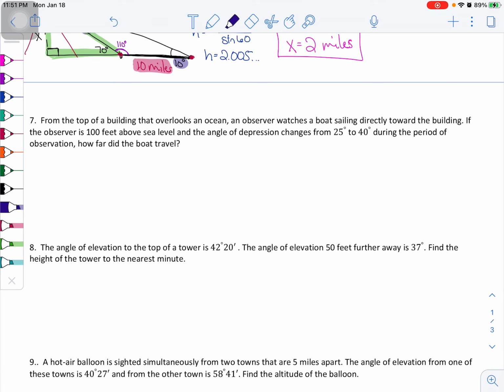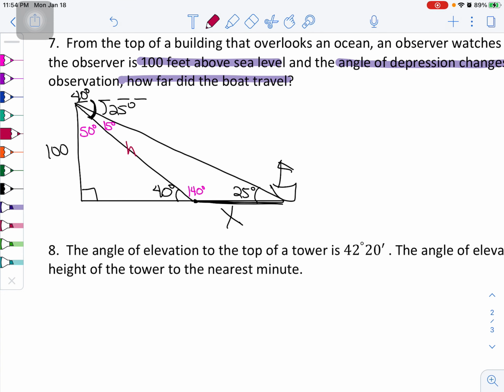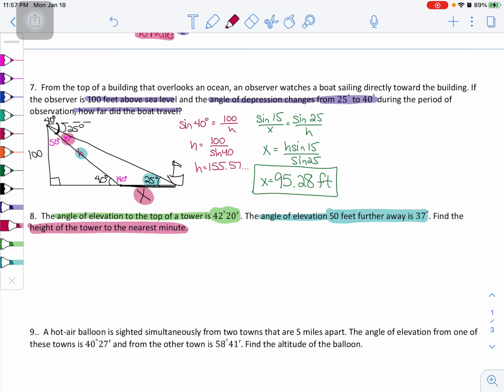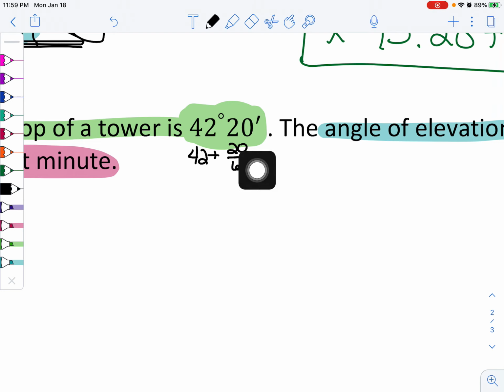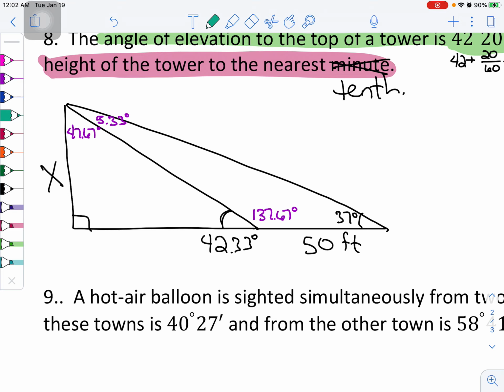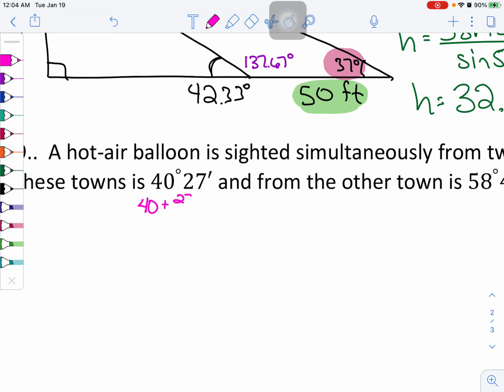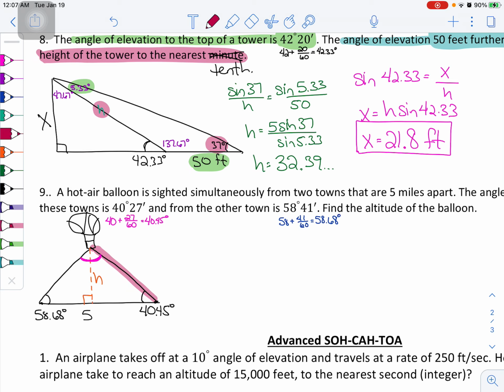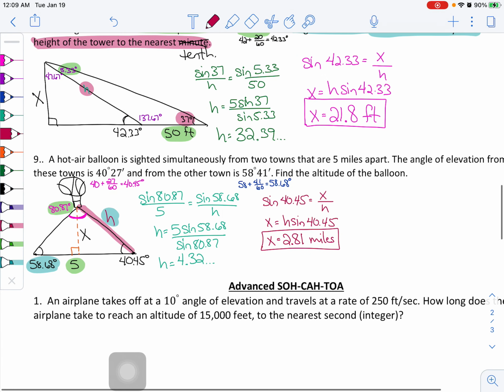Law of Sines Word Problems Part 3